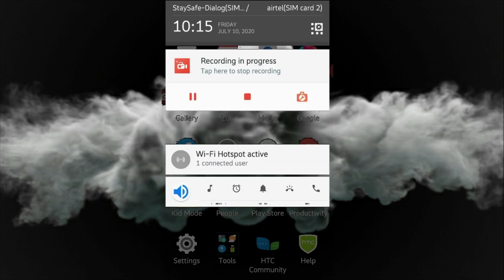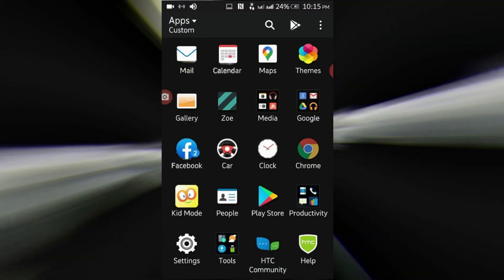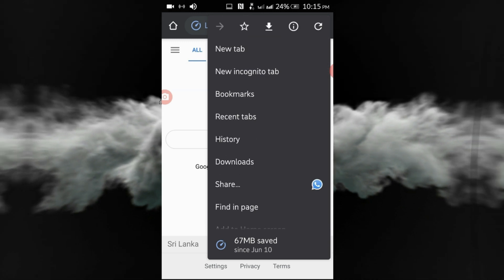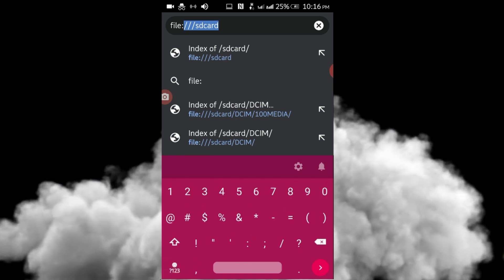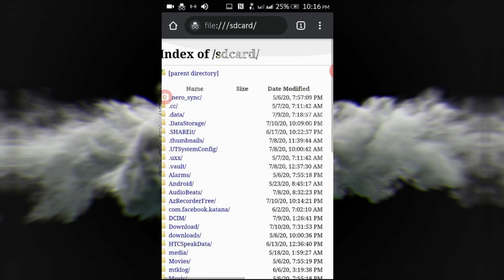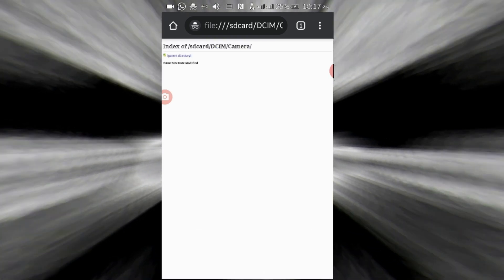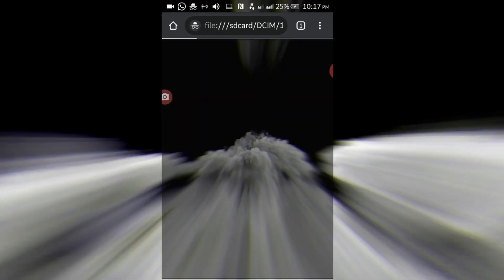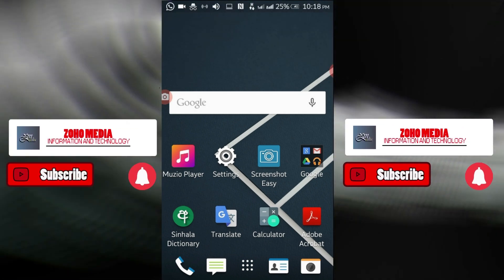How to Hack Any android Mobile photo,video,any folder | File Manager Hack One click | zoho unboxing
How to Hack Any android Mobile photo,video,any folder | File Manager Hack One click

Today I brought you another video that is important for everyone.Many people install apps like app lock on their phones and do various things.So many people are not without difficulties and opportunities due to these things.For this reason I thought this video would be important to a lot of people.However, I have to say that I am bringing this video for everyone's knowledge.Then the video is up to you.Don't forget to say good and bad in the video.thank you